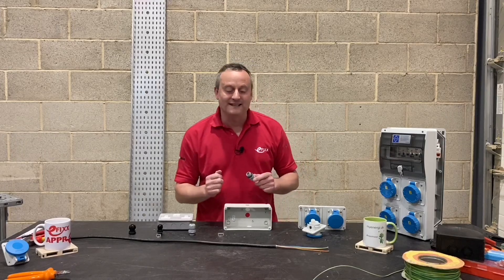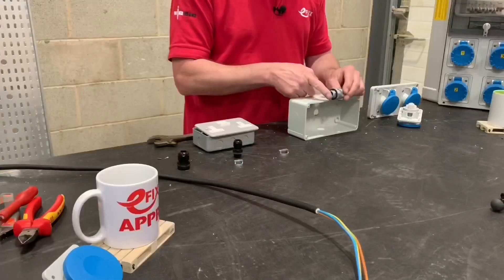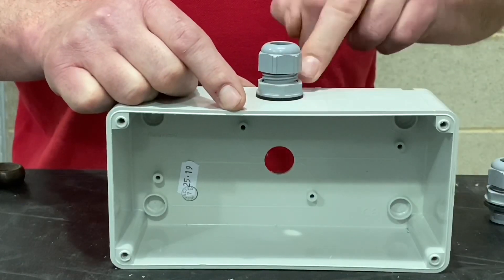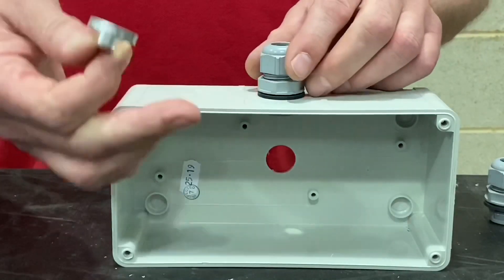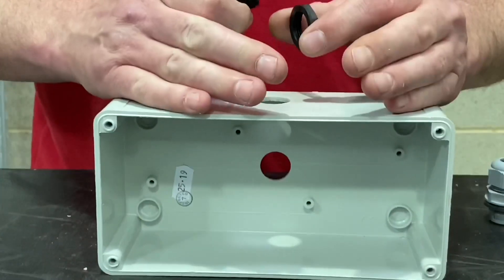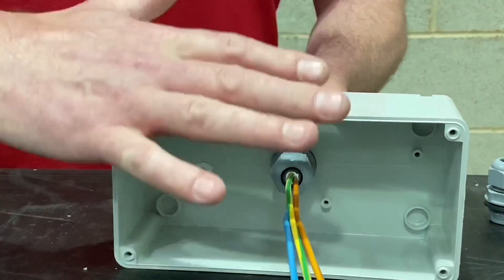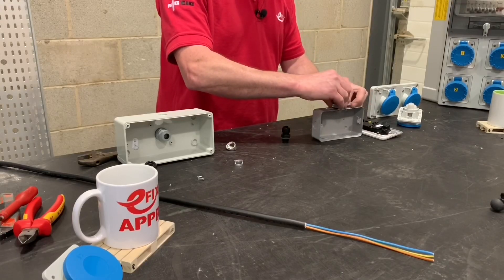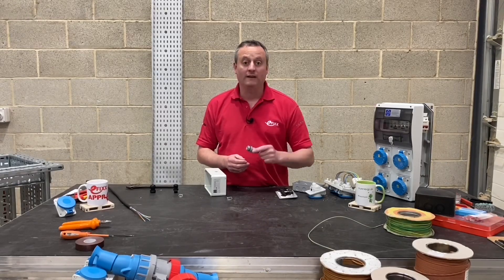REVIEWED: Skintop Click IP68 cable gland - no locknut required.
The clue's in the name here. The SkinTop click cable gland, from Lapp cable, simply clicks into place and doesn't need an internal lock nut.  The cable glands are fitted via an external lock nut which tightens against internal barbs by turning an external nut anti-clockwise.

A useful solution for restricted spaces in control gear cabinets, EV chargers and wiring accessories.

IP68 rated to 4 bar and available from M12 to M32 sizes.

=== AD
Rapid electronics
Check price and availability
LappKabel Skintop Click range